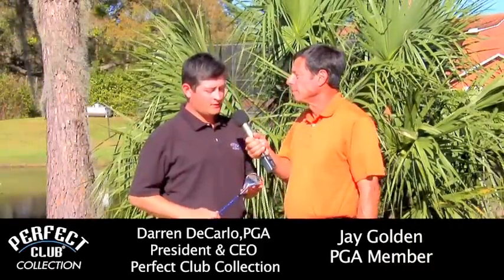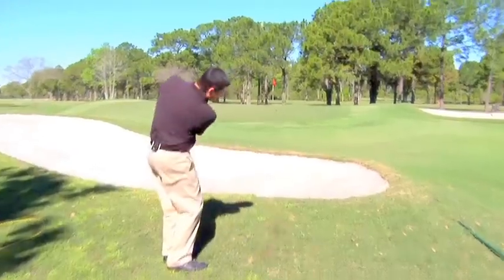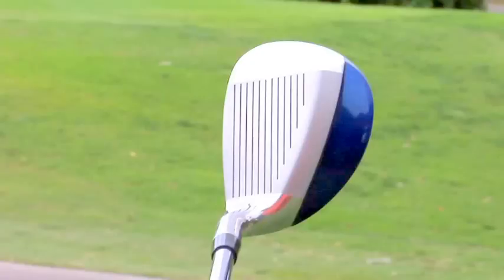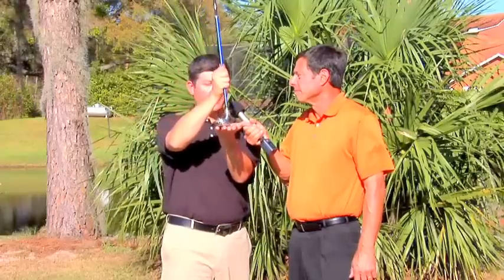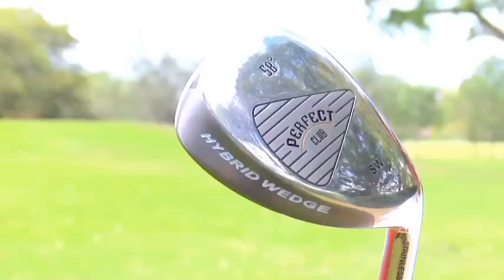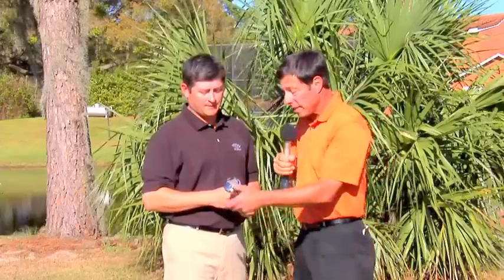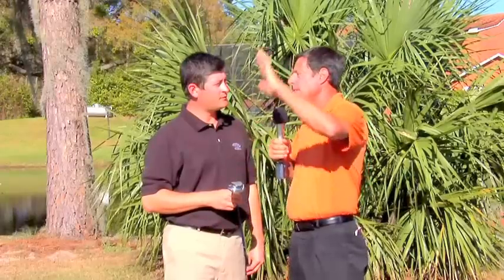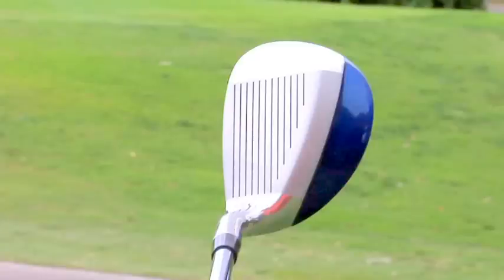The Perfect Club Golf Hybrid Sand and Lob Wedge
The 58 degree Perfect Club Hybrid Wedge is the most versatile sand wedge in the game. Unlike other sand wedges, The Perfect Club Hybrid Wedge has the perfectly shaped sole, bounce and weight to deliver high, soft landing, accurate shots from every conceivable lie. Use The Perfect Club Hybrid Wedge from thick rough, for long and short shots from sand, for greenside chips, and for pitches from hard pan. The Perfect Club Hybrid Wedge delivers maximum spin for consistency and control. Lower your scores and increase your fun with The Perfect Club Hybrid Wedge.
•Perfect Club Hybrid Wedge: Steel Shaft, Wedge Flex- regular mens flex
•Perfect Club Hybrid Wedge: Graphite Shaft, Wedge Flex for slower to mid swing speeds. Seniors and Ladies
•COMES WITH PERFECT CLUB HYBRID WEDGE HEADCOVER!